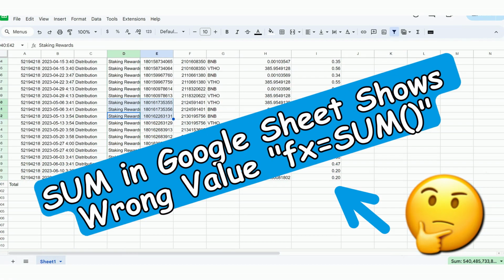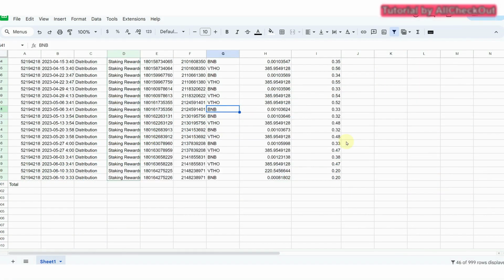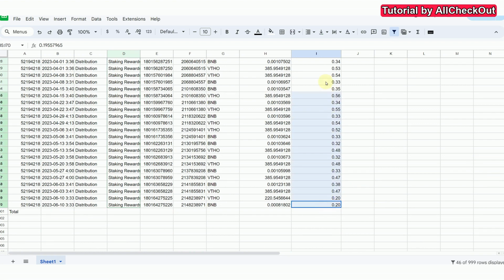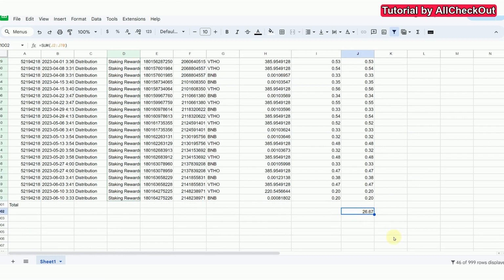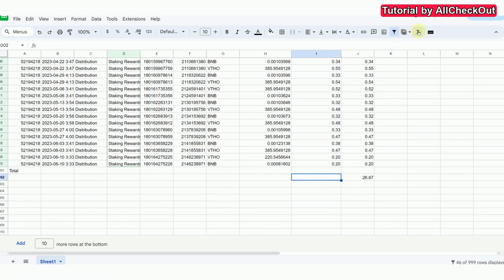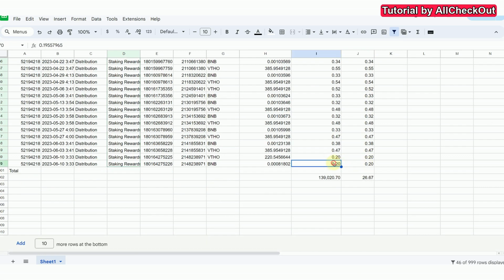Sum in Google Sheet Shows Wrong Value (Easy Workaround / Fix)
Fix Google Sheet Sum Error: Easy Workaround! Are you experiencing issues with Google Sheets where the SUM function is showing the wrong value? Don't worry! In this video, we'll show you a simple workaround to resolve this problem quickly and efficiently.

If the video won't help, use these steps:

- Check for Errors in Individual Cells: Make sure that there are no errors in the cells you are trying to sum. Common errors include typos, incorrect formulas, or formatting issues.

- Verify Cell Formats: Check that the cells you are summing have the correct format. For example, if you are summing a range of cells that contain numbers, ensure that those cells are formatted as numbers.

- Check for Hidden or Filtered Rows: If you have hidden or filtered rows within the range you are summing, make sure that those rows are not inadvertently excluded from the calculation. Unhide or clear any filters as needed.

- Inspect Formulas in Range: If your sum includes cells with formulas, double-check those formulas to ensure they are correctly calculating the values you expect.

- Check for Circular References: Circular references can sometimes cause incorrect calculations. Look for any circular references in your spreadsheet and resolve them.

- Refresh the Page: Sometimes, a simple refresh of the Google Sheets page can resolve calculation errors.

- Clear Cache: If refreshing the page doesn't work, try clearing your browser's cache and cookies, then reload the Google Sheets page.

Test with a Simple Example: If the issue persists, create a new, simple example to see if you can replicate the problem. This can help isolate the issue and determine if it's related to a specific part of your spreadsheet.

By following these steps, you should be able to identify and correct any issues causing the sum function in Google Sheets to display the wrong value.